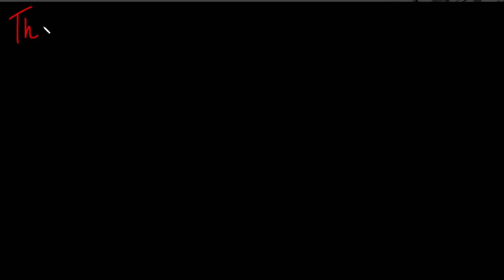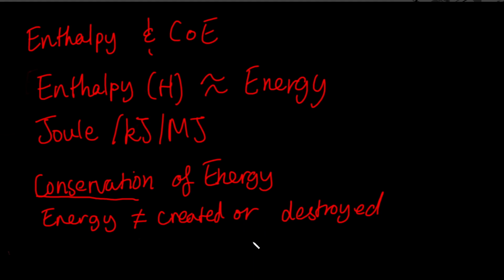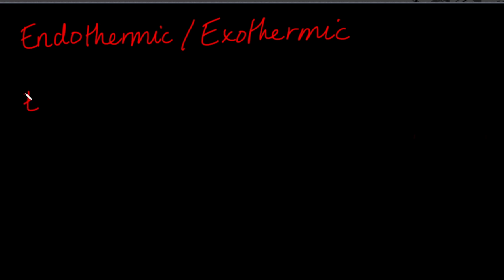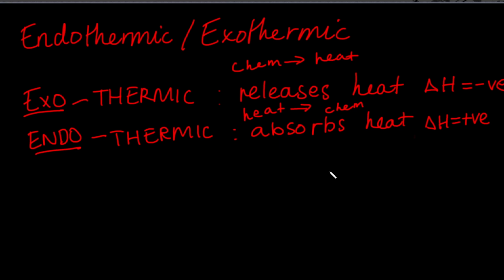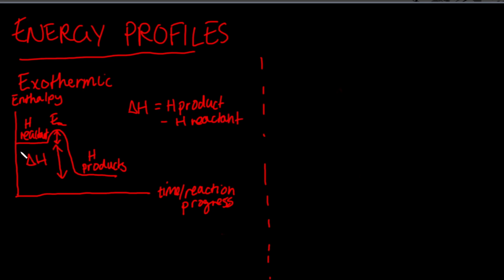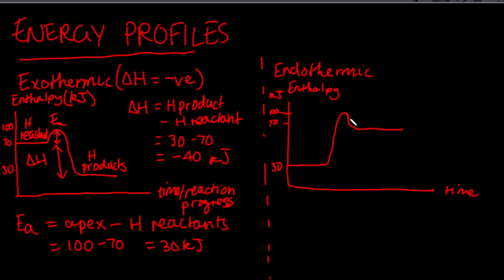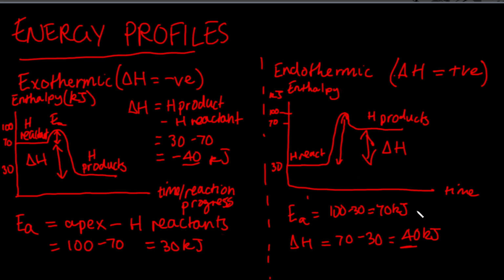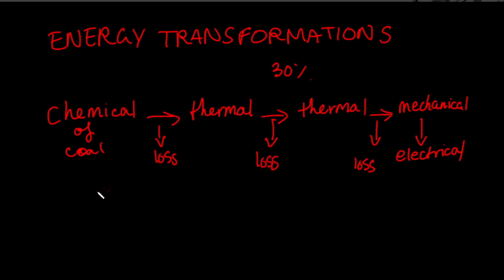VCE CHEMISTRY 3/4: Thermochemistry (1/2) - Fundamentals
In this video, we begin a discussion of thermochemistry by outlining the basic concepts of enthalpy, the Law of Conservation of Energy, and exothermic/endothermic reactions. We also touch upon useful tools such as energy profile diagrams, finishing off with a brief discussion on energy transformations.

Timestamps
00:00 - Intro
01:09 - Enthalpy and Conservation of Energy
03:42 - Endothermic and Exothermic Reactions
06:13 - Energy Profile Diagrams
12:45 - Energy Transformations